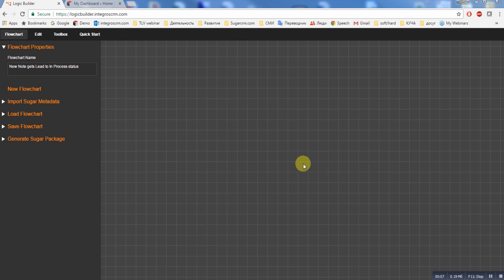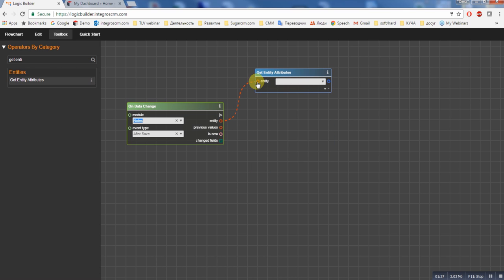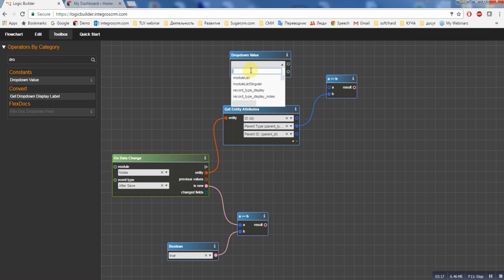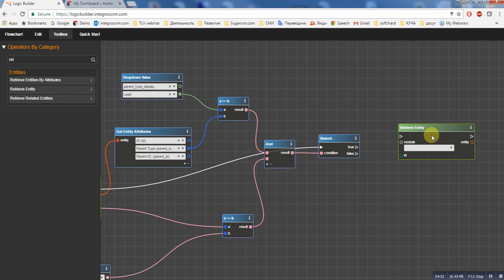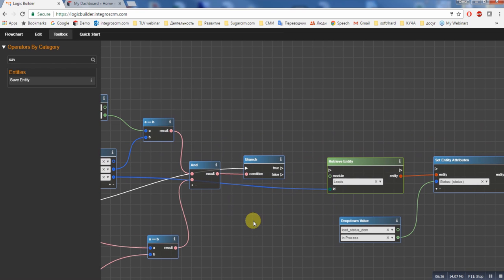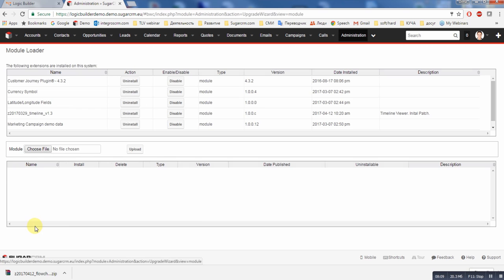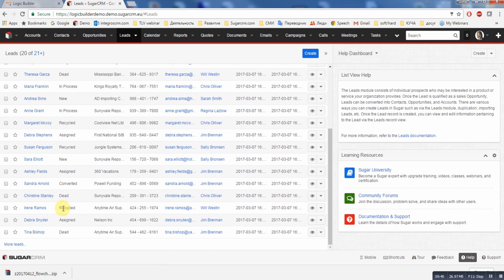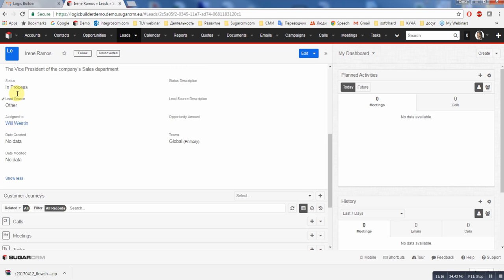LB-How-To. New Note gets Lead to In Process status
This video shows how to implement simple logic for Leads in Sugar, using Logic Builder. You'll see how a Lead gets In Process status, whenever a new Note is added to Lead. More how-to guides in the upcoming videos.

If you have any questions on Logic Builder, join our LinkedIn group